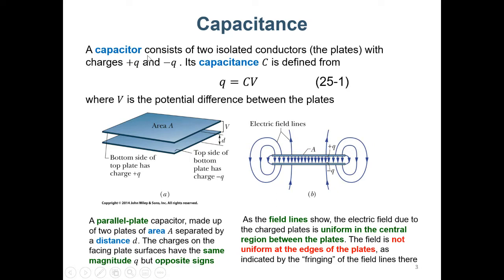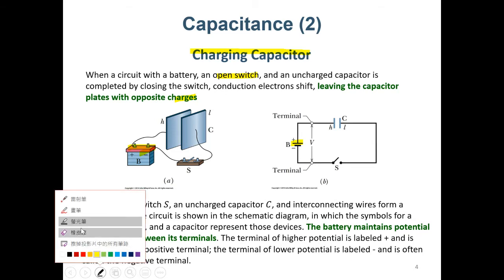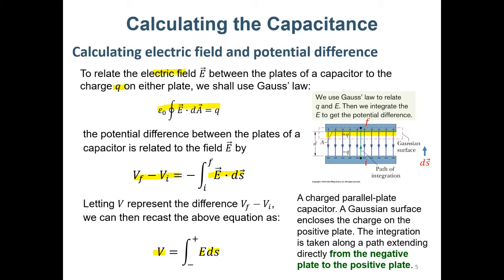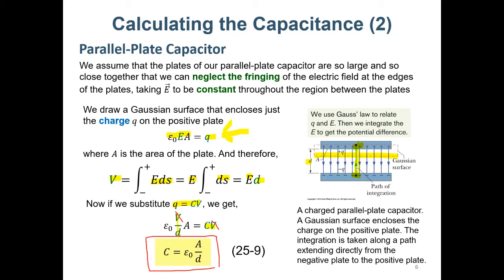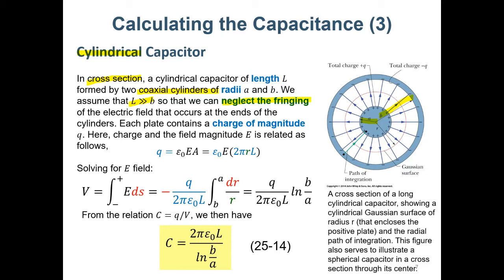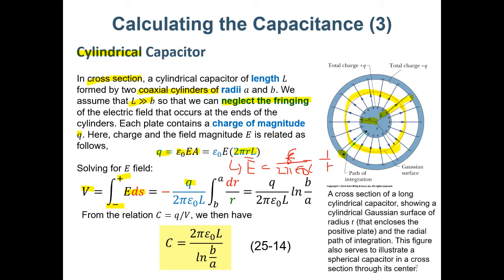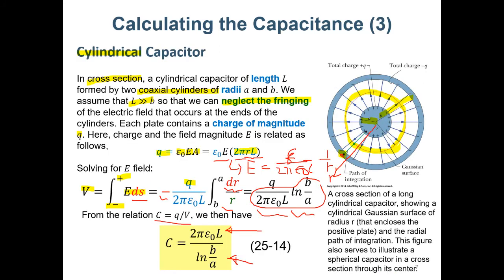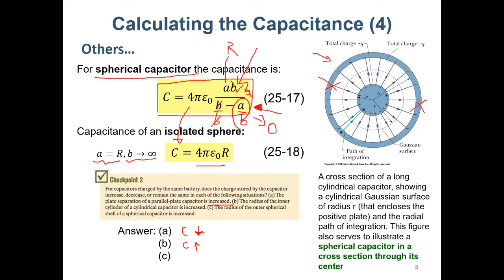Physics II - Chap. 25 Capacitance - Part I - Fall 2020